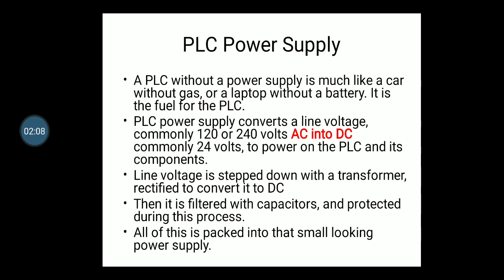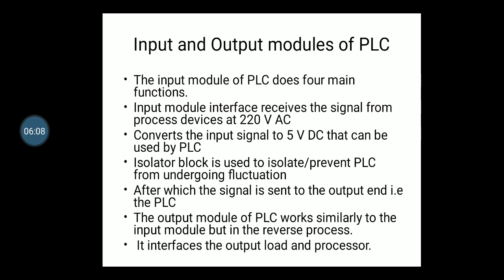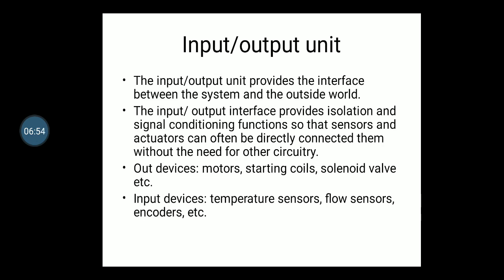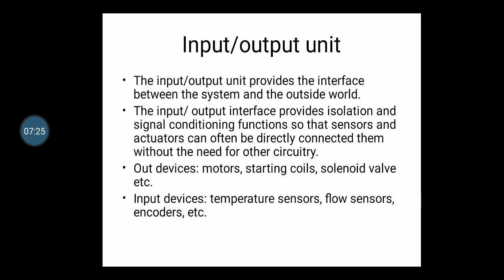FOM 5 2